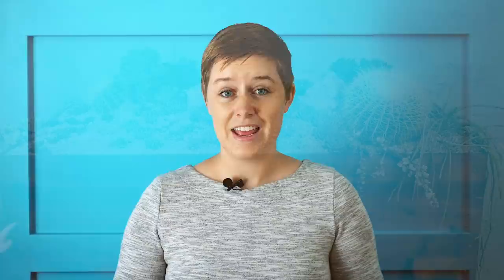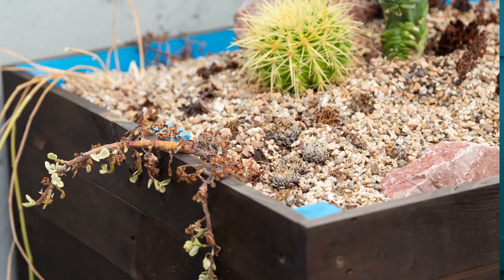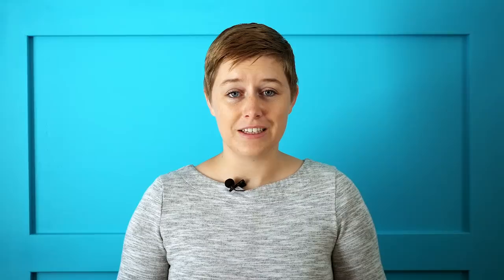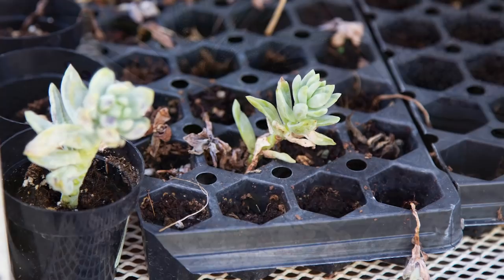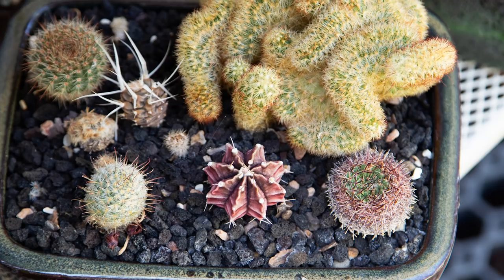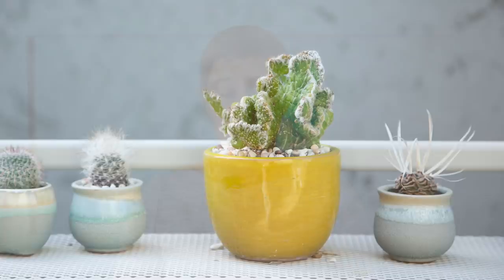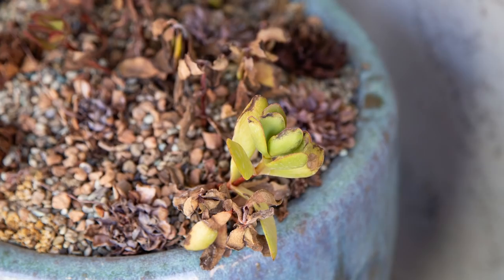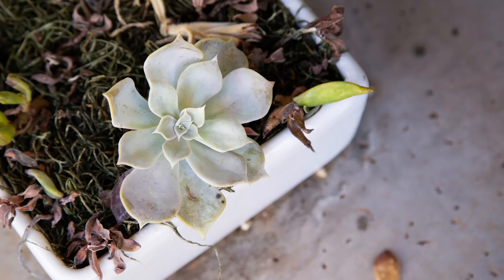How I killed my succulents (way too many of them!!!)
Sometimes I'm really good at keeping succulents alive, other times... not so much. I recently made a move from Utah to Arizona. Moving to a new area is one of the things that makes succulent growing tricky. You have to really pay attention to the amount of sunlight and heat that various parts of your garden get.

It’s a little embarrassing, but in this video, I’m going to show you what my garden currently looks like.

Something that can make a huge difference in the health of your succulents is stalking them! When you stalk your succulents, you take a deeper look at what’s going on, what your succulent needs, what’s working already, and what can improve.

01:01 An update on my planter box
01:52 The only succulents that survived in my large planter
02:11 What would have helped these succulents withstand the heat
02:34 What to do when it gets especially hot in the summer
02:48 An updated on the white shelving unit
03:33 What would have helped them survive better in direct sun
04:02 An update on the front patio
04:23 What I did to prevent these succulents from getting as much direct sunlight
04:48 My two big lessons I’ve learned with succulents this summer

🛠️ MY FAVORITE TOOLS AND MISC SUPPLIES: